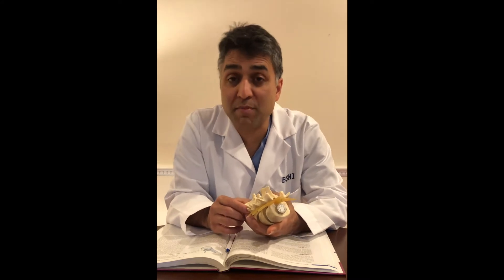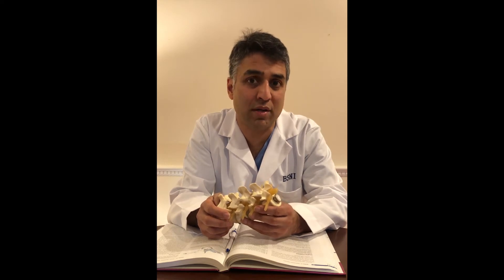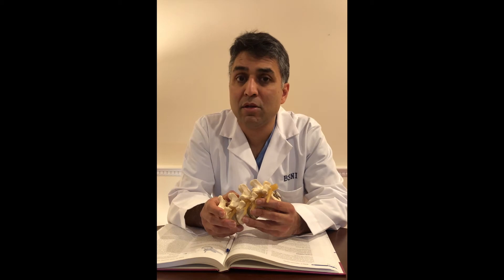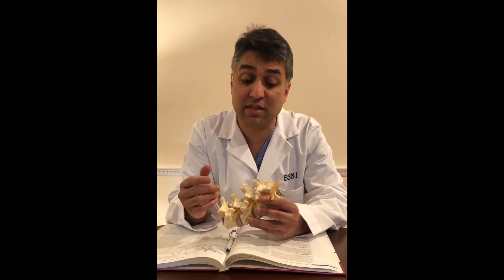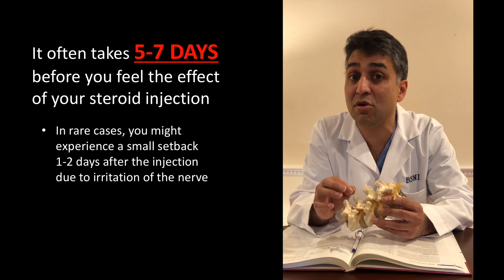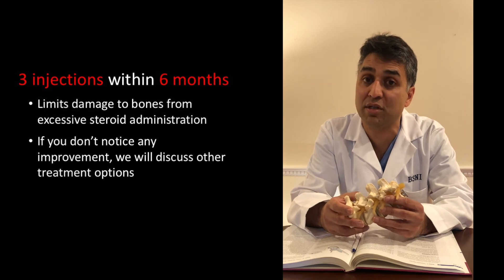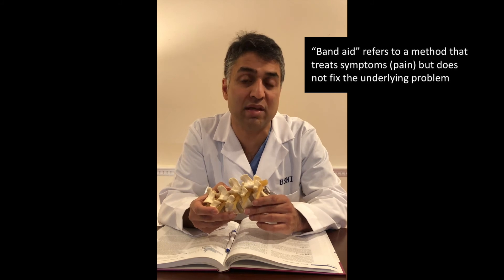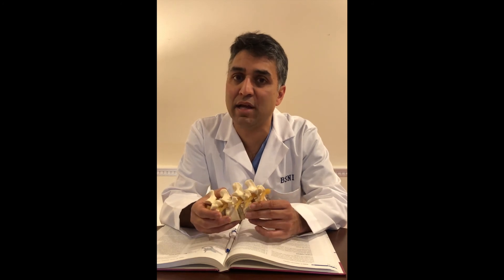Epidural Steroid Injection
Everything about epidural steroid injections.